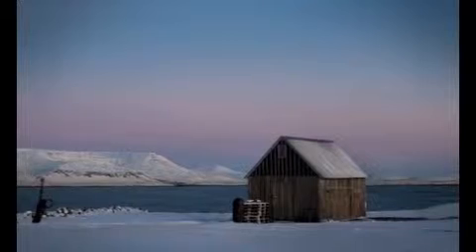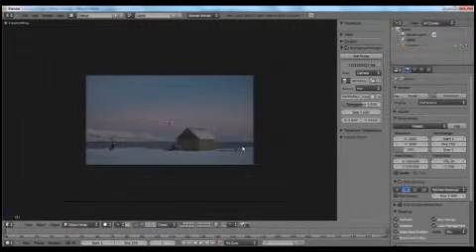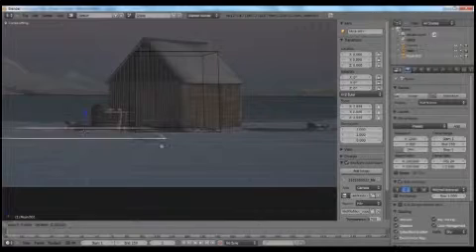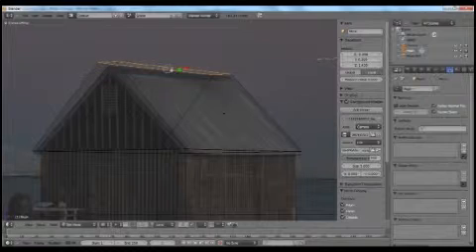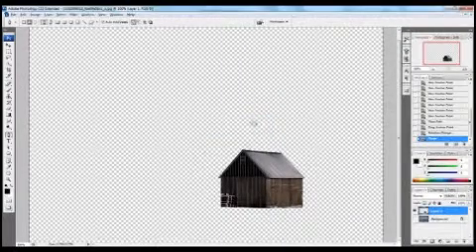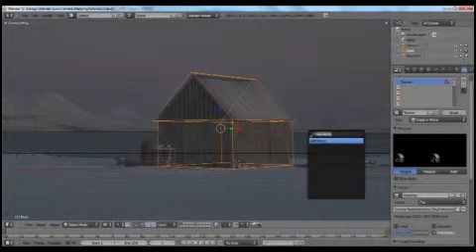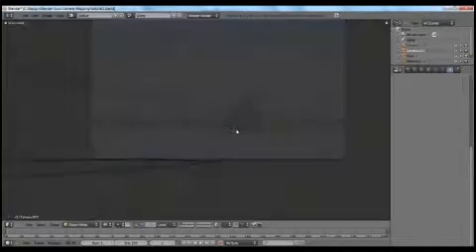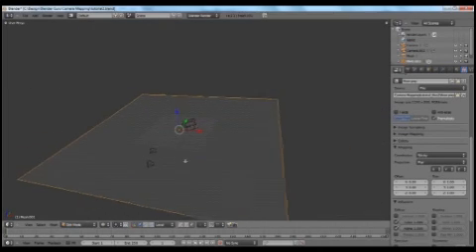Camera Mapping Tutorial Part 1